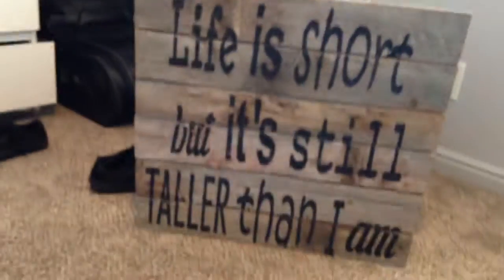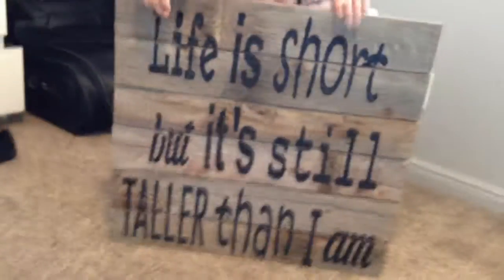How To Be A Ninja!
Today Logan  will teach you how to be a awesome ninja